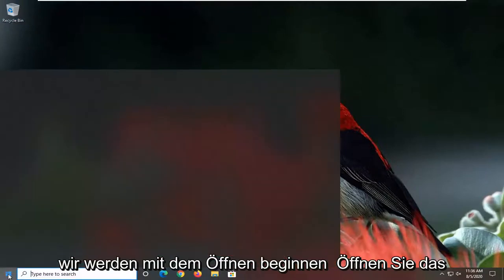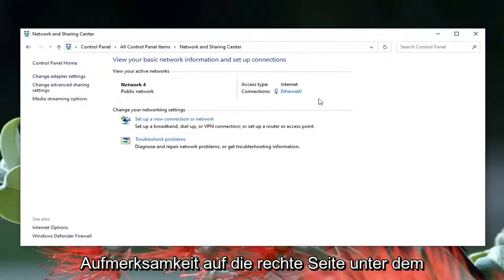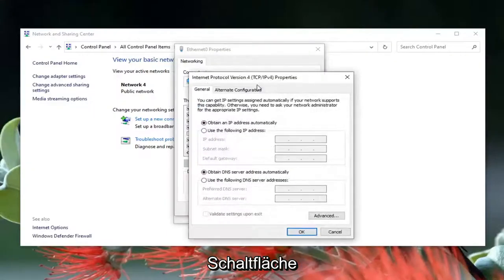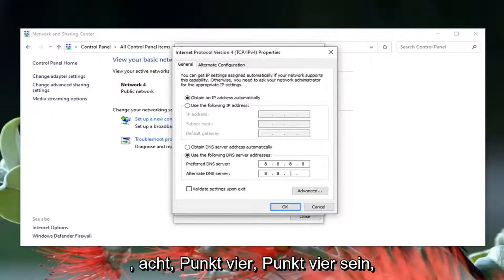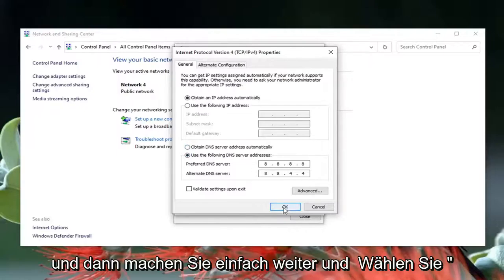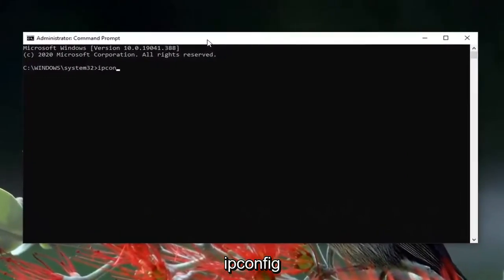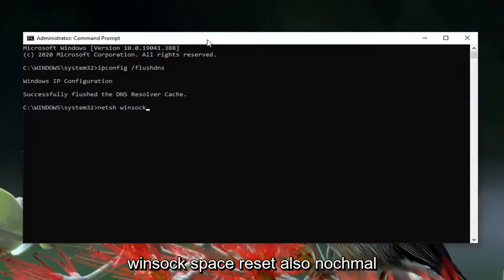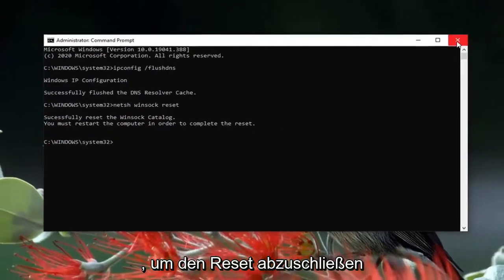So beheben Sie den 403-Fehler in Google Chrome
So beheben Sie den Website-Fehlercode 403 Zugriff verweigert auf Google Chrome.

Ein 403 Forbidden Error tritt auf, wenn ein Webserver Ihnen den Zugriff auf die Seite verbietet, die Sie in Ihrem Browser öffnen möchten. Meistens kann man nicht viel machen. Aber manchmal liegt das Problem möglicherweise bei Ihnen. Hier sind einige Dinge, die Sie ausprobieren können.

Genau wie bei 404-Fehlern und 502-Fehlern können Website-Designer das Aussehen eines 403-Fehlers anpassen. Sie sehen also möglicherweise unterschiedlich aussehende 403-Seiten auf verschiedenen Websites. Websites verwenden möglicherweise auch etwas andere Namen für diesen Fehler. Beispielsweise sehen Sie möglicherweise Dinge wie:

403 Verboten
HTTP-403
Verboten
HTTP-Fehler 403 – Verboten
HTTP-Fehler 403.14 – Verboten
Fehler 403
Verboten: Sie haben keine Berechtigung, auf [Verzeichnis] ​​auf diesem Server zuzugreifen
Fehler 403 - verboten
In den allermeisten Fällen können Sie nicht viel tun, um die Dinge auf Ihrer Seite zu reparieren. Entweder dürfen Sie wirklich nicht auf die Ressource zugreifen, oder es liegt ein Fehler auf der Serverseite vor. Manchmal ist es ein vorübergehender Fehler; manchmal ist es nicht. Dennoch gibt es einige Dinge, die Sie ausprobieren können. Der zweite Grund ist, dass die Eigentümer des Webservers die Berechtigungen falsch eingerichtet haben und Ihnen der Zugriff verweigert wird, wenn dies eigentlich nicht der Fall sein sollte.